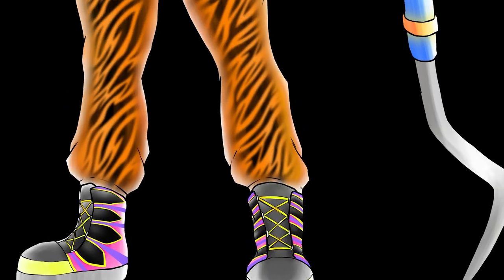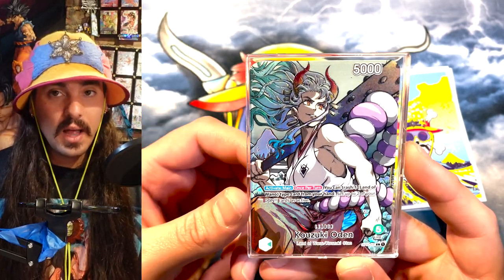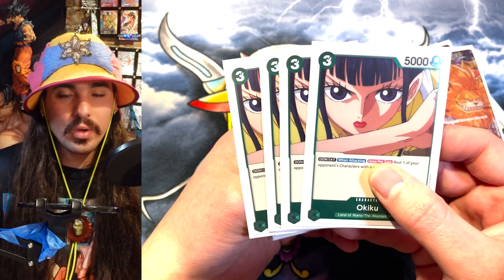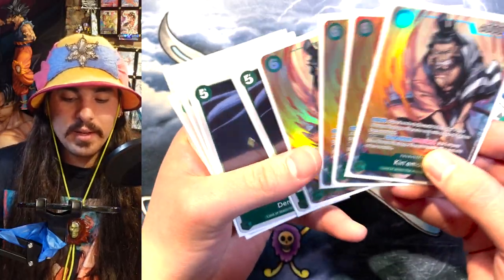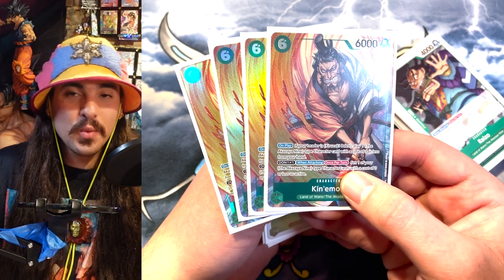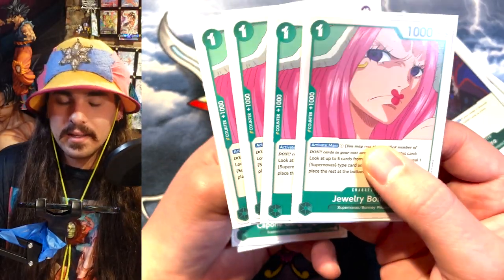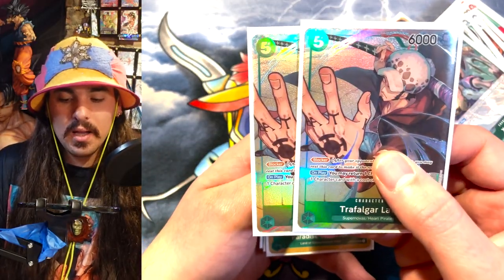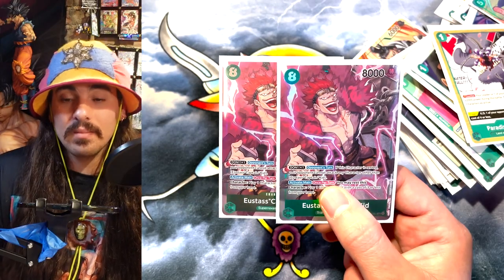UNDEFEATED Kozuki Oden Deck Profile - One Piece Card Game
Shoutout to The MoonMen TCG for this great deck idea!
Go drop Max a sub!!

I thoroughly enjoy playing this deck and I think Oden arguably has a much higher ceiling than Kid, but doesn't have quite as consistent of a spread. Build a version for you and let me know how it goes!